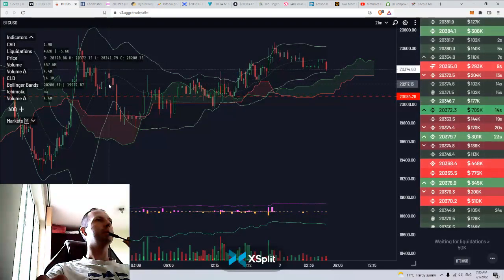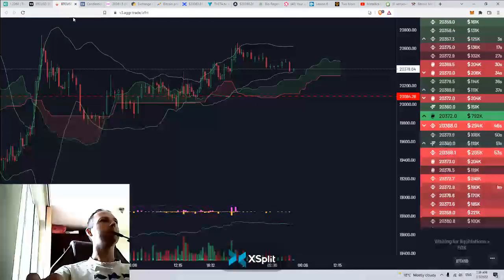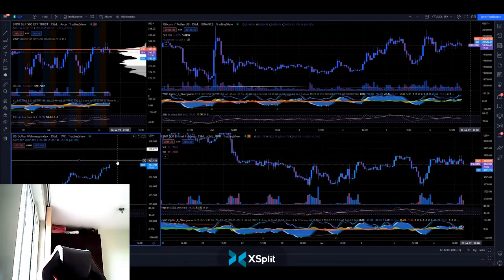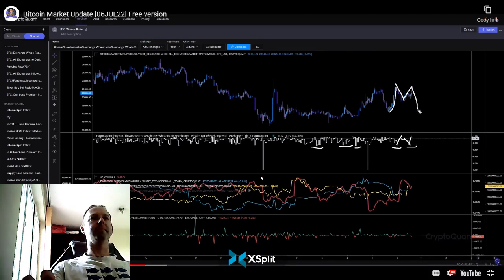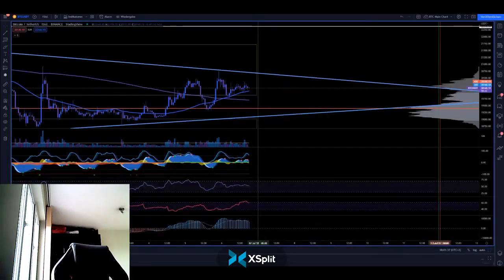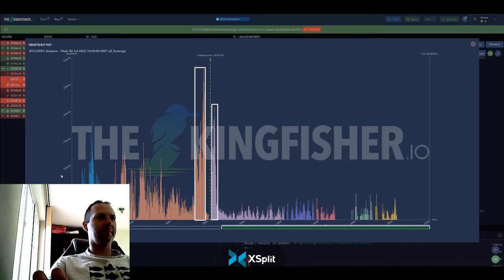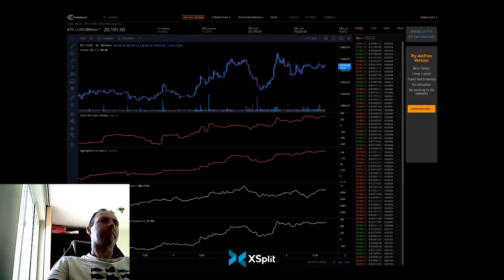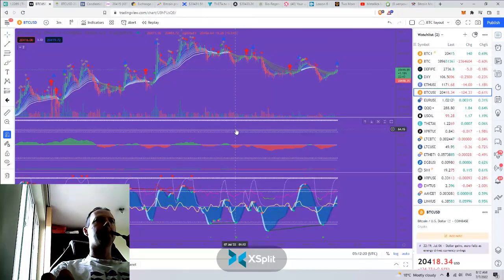Bitcoin - hunting for shorts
bitcoin analysis, trading